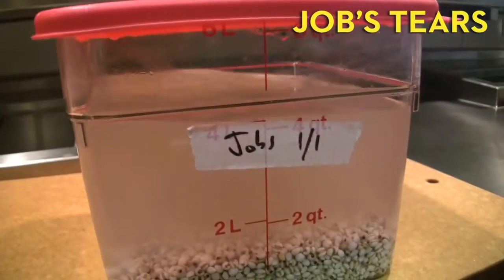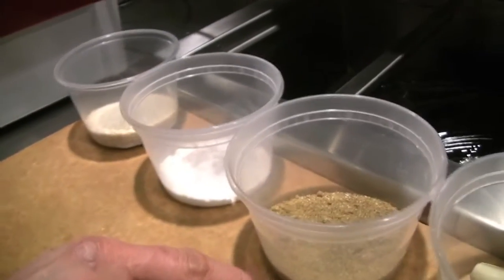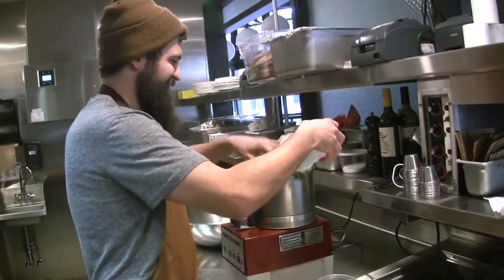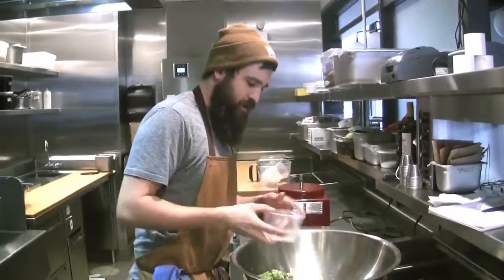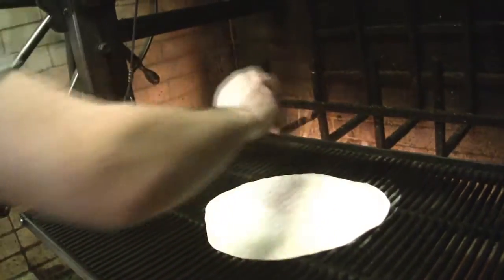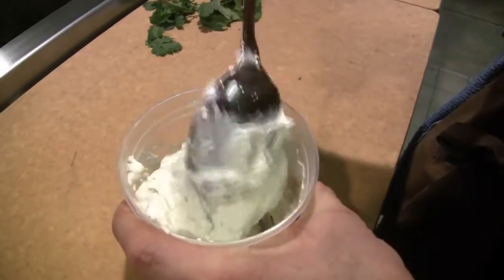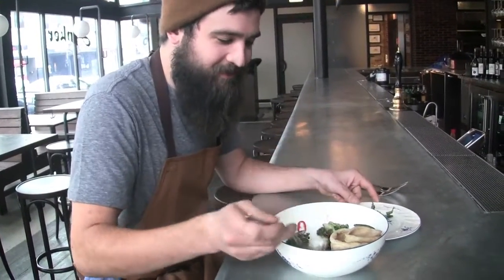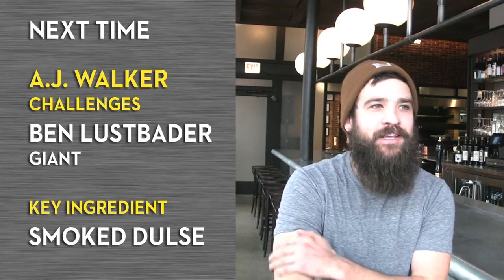How to make gluten-free falafel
Watch Publican Anker chef A.J. Walker make a gluten-free version of the Middle Eastern staple using the pseudocereal Job's tears.